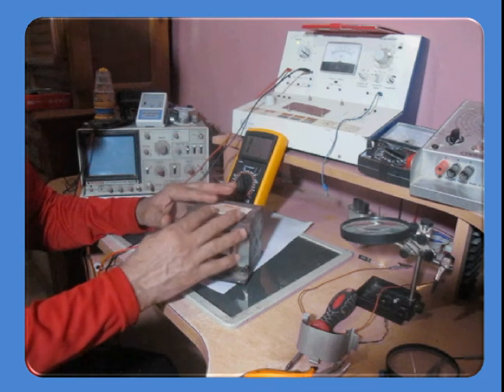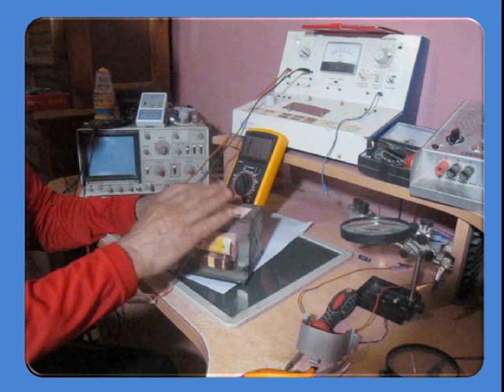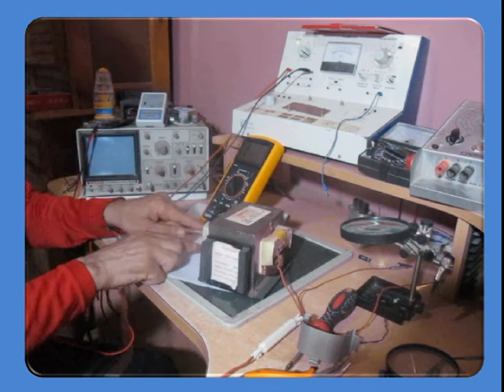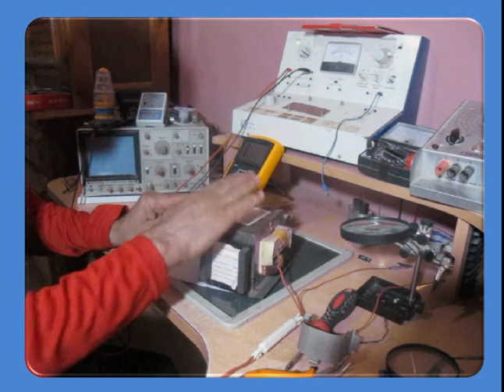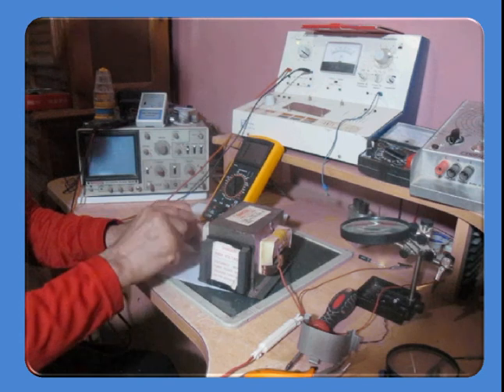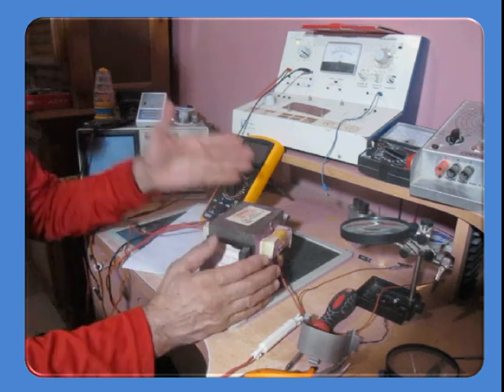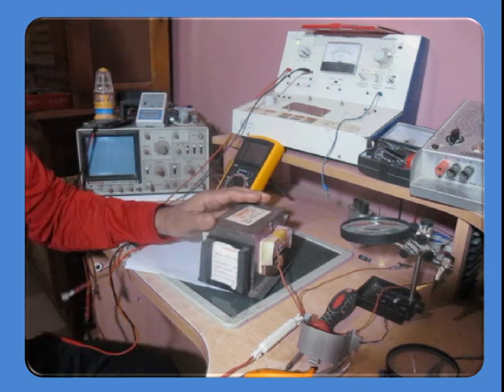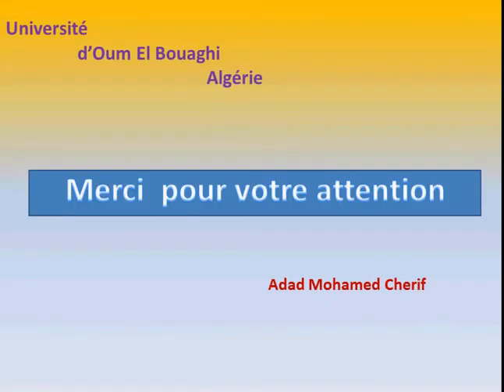Vérification du transformateur de puissance du four à micro-ondes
Le transformateur de puissance   est un composant   qui   fonctionne sous  une très haute tension . Il est assez lourd  et   il est exposé à des pannes  qui peuvent aller d’une simple coupure franche , à un court circuit partiel dans les enroulement  , à  un court –circuit franc .